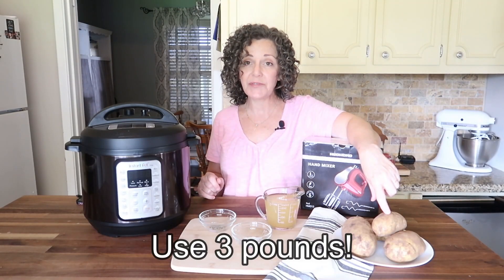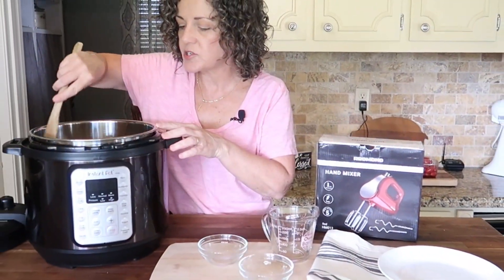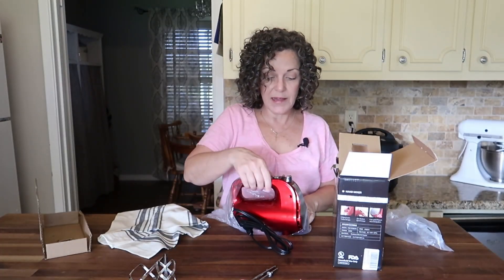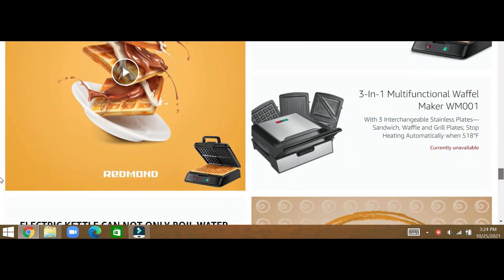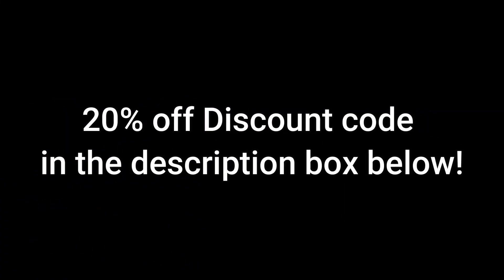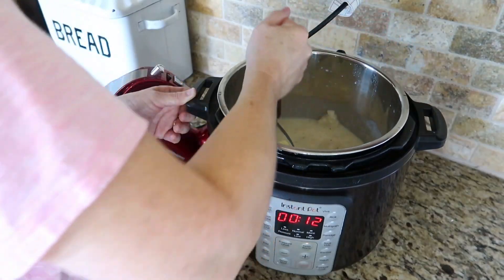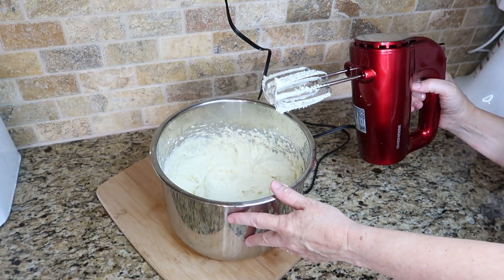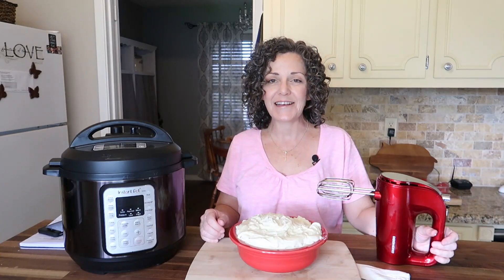The Best Instant Pot Mashed Potatoes You'll Ever Make!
Learn how to make these creamy and delicious mashed potatoes using the Redmond hand mixer and your instant pot.

REDMOND FACEBOOK PAGE: @Redmondus
REDMOND INSTAGRAM: @redmond.usa

The discount will be applied at checkout.